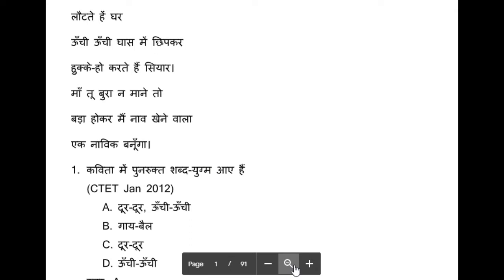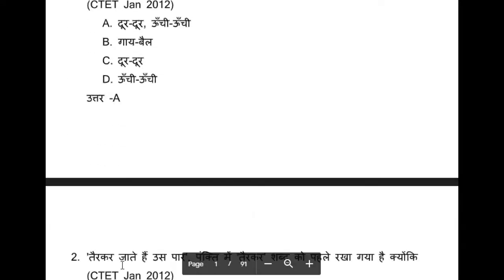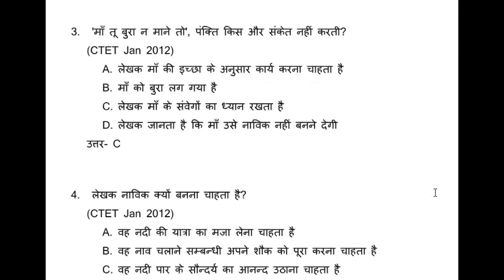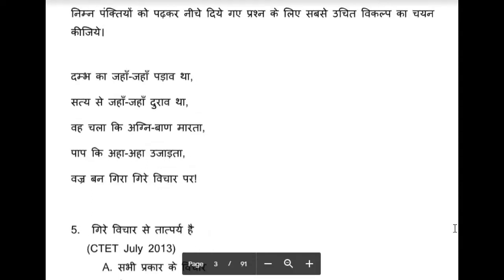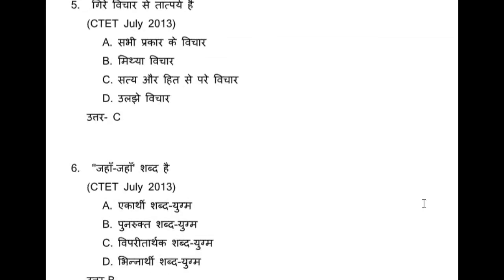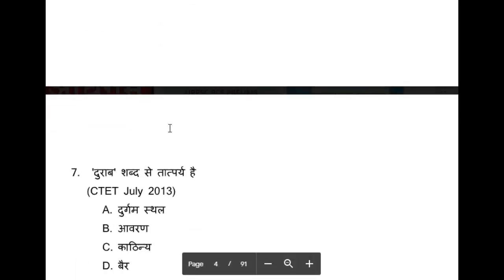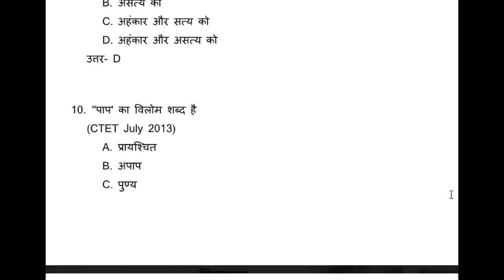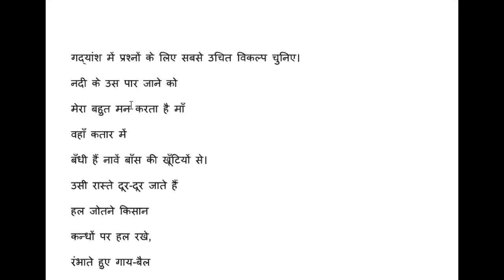CTET–2019| Hindi |QUESTION BANK( part-1)|ctet previous years questions|UPTET|CGTET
Here is the question related to hindi for ctet